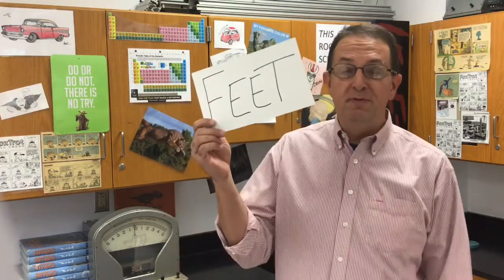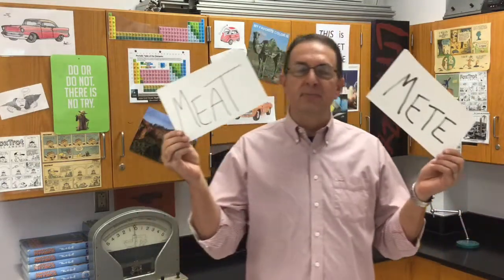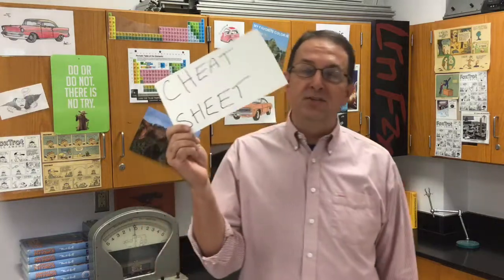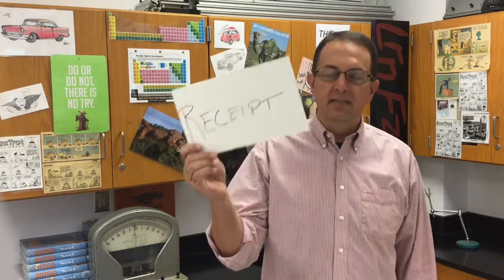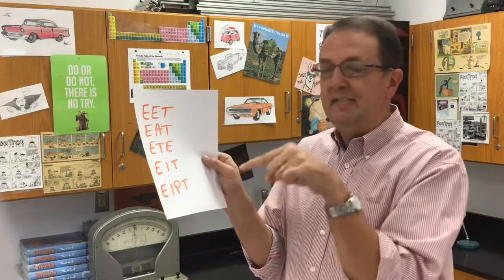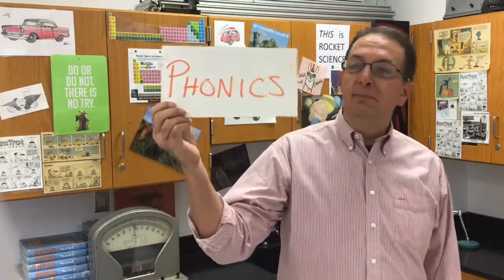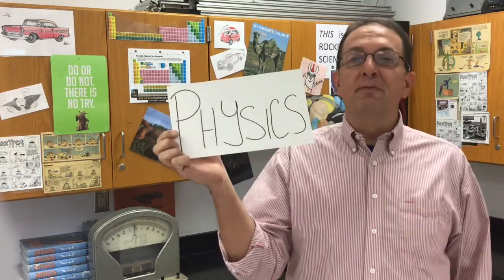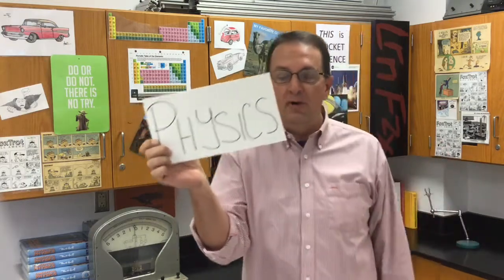Fzx Wrdz - English Spelling Lesson in Physics Class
"PHYSICS" is one of the worst offenders of English spelling "rules."  Here we consider some of the better spelling options for Fzx wrdz we commonly use.